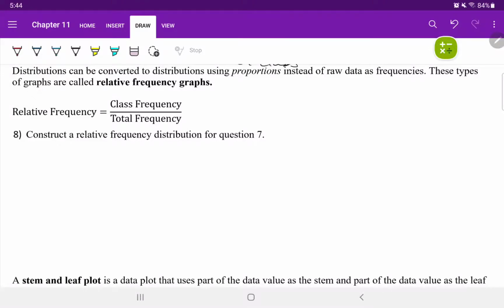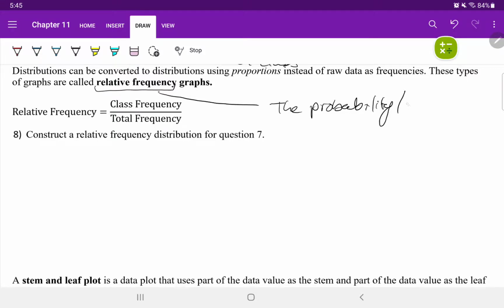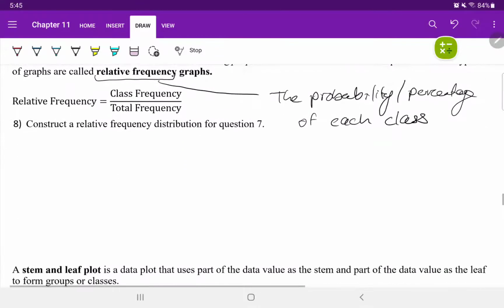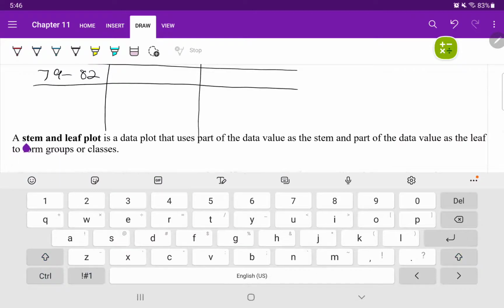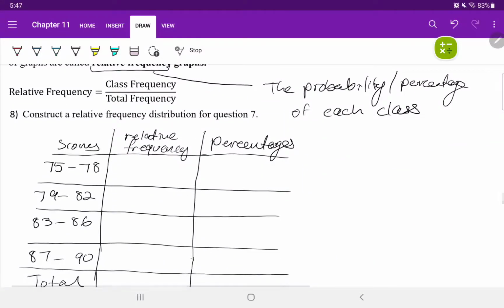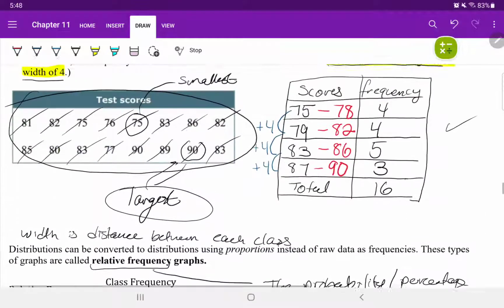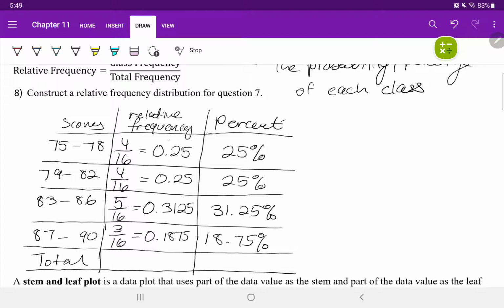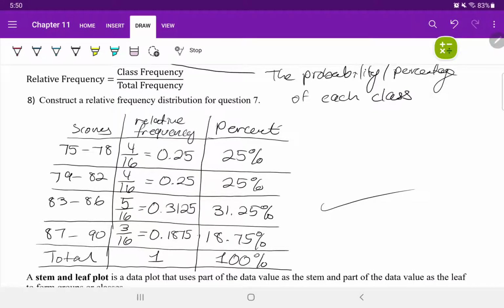MAT 108 Fall 2021: Relative Frequency Distributions (Section 11-1)